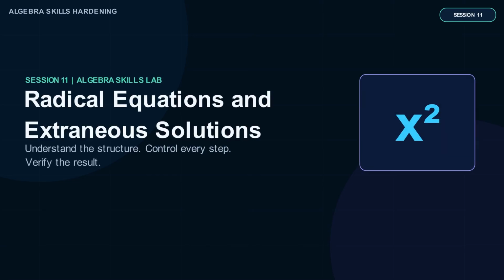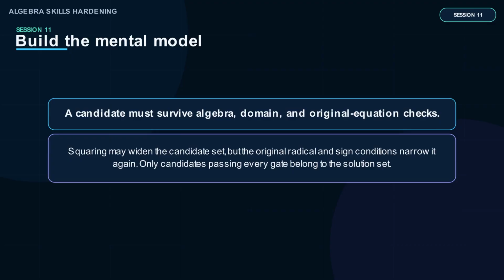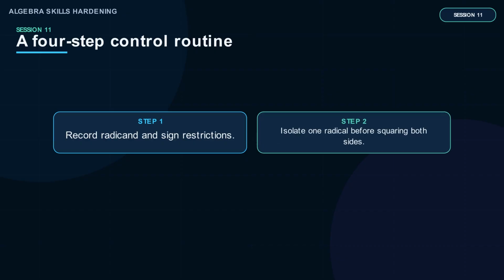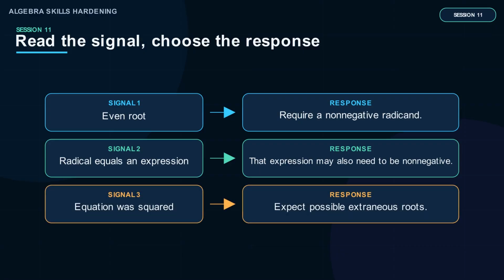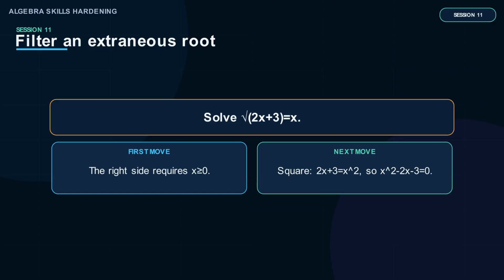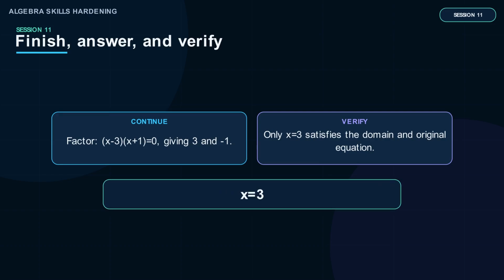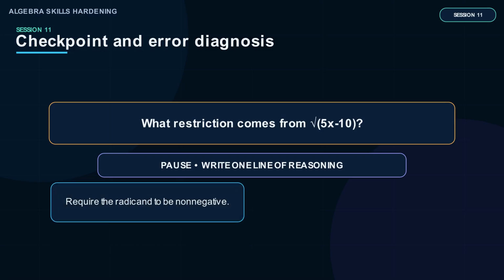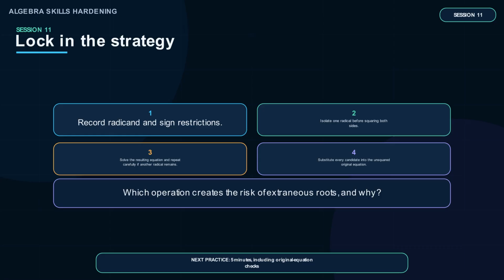Radical Equations and Extraneous Solutions | Algebra 11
Solve radical equations and identify extraneous solutions created when both sides are raised to a power.

In this focused animated algebra lesson, you will:
- isolate the radical before squaring or applying another inverse operation
- solve the resulting equation while tracking every candidate
- substitute candidates into the original equation to reject invalid results

Checking is part of the method because a transformed equation can contain solutions the original never had.